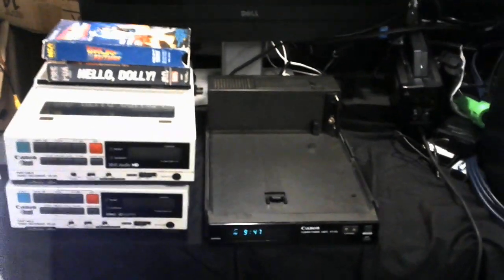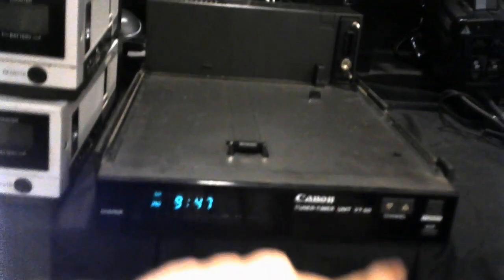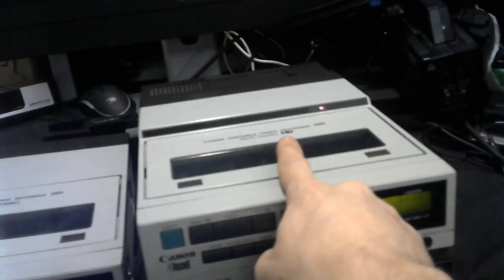Video about portable VCRs for @databits!!